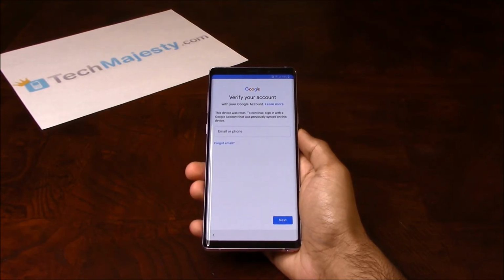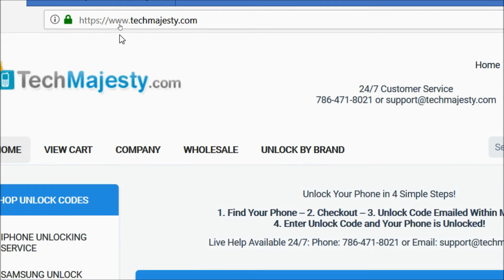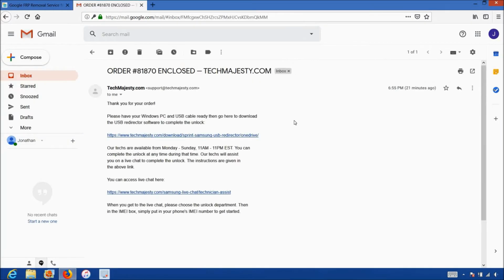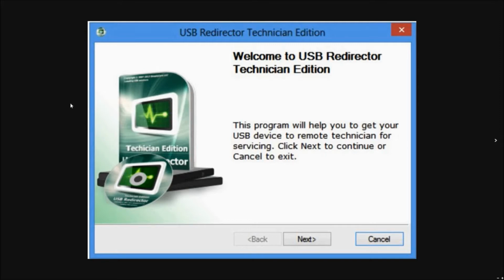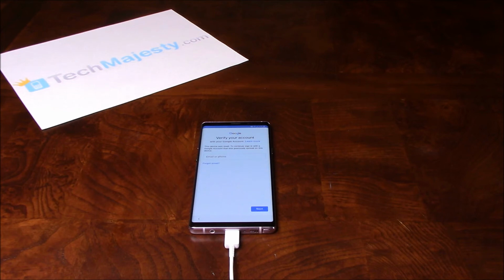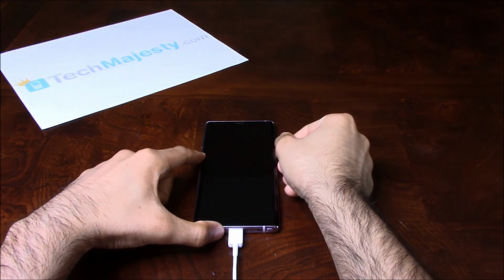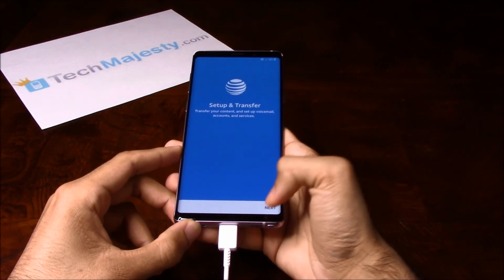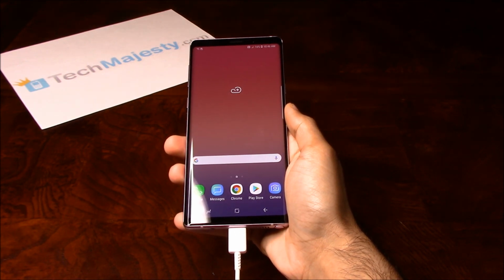Instantly Remove/Delete/Bypass/Unlock FRP Google Account Samsung Galaxy Note 9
How to instantly bypass and permanently remove FRP on any Samsung Galaxy Note 9!

Forgot your google account login and can't access your Samsung Note 9? Don't worry we got you covered!

This is the only instant solution available for FRP unlocks exclusively available by TechMajesty!

Remove FRP lock in a few simple steps and be able to fully access your phone again!

Once we remove the FRP lock from your phone, you will be able to use it as you normally would and you will be able to access all features of the phone again.

Fast and easy unlock. No technical knowledge is required!